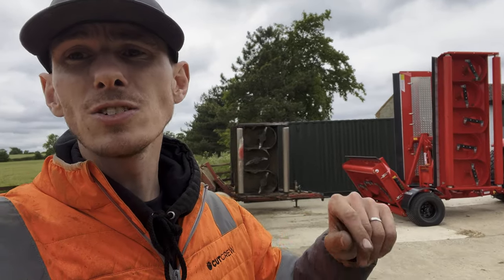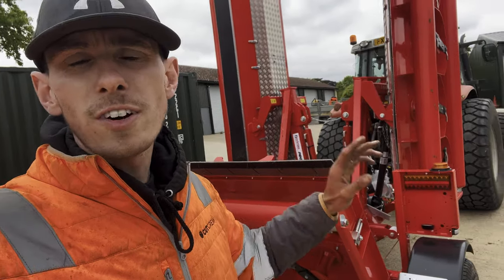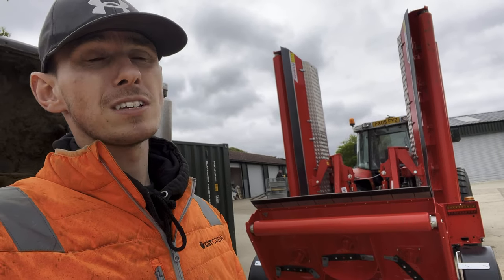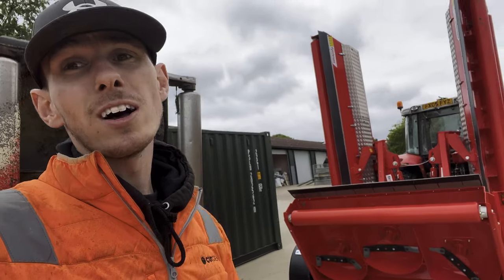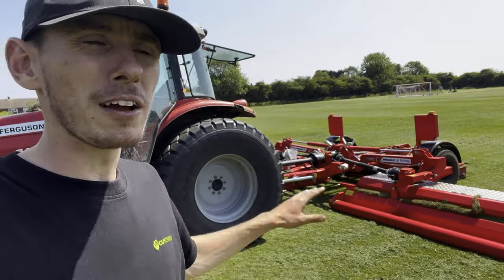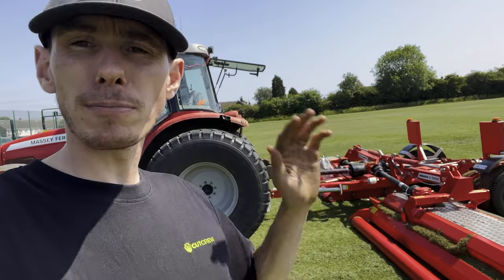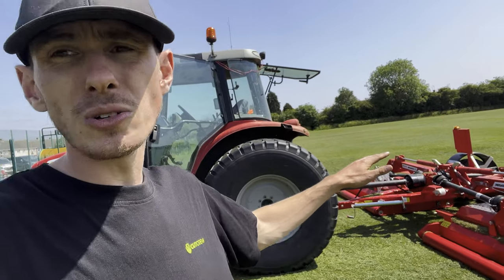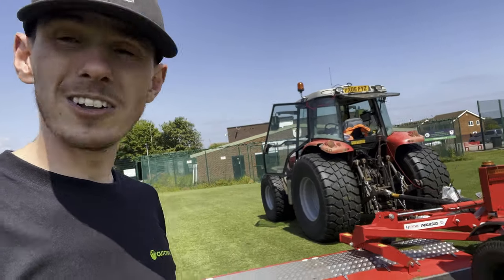Trimax Pegasus S5 722: The Ultimate Game Changer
Welcome to our in-depth review of the Trimax Pegasus S5 722, the revolutionary mowing system that is set to redefine the landscaping maintenance industry. In this video, we will take a closer look at the Trimax Pegasus S5 722 and explore its features, performance, and why it's considered the ultimate game changer in the field of turf maintenance.

🌿 Get ready to transform your mowing experience with the Trimax Pegasus S5 722! 🌿

🔹 Overview:
The Trimax Pegasus S5 722 is a cutting-edge mowing system designed to tackle the toughest mowing challenges. With its advanced technology and innovative features, this game-changing equipment is set to revolutionise the way you maintain your clients or clubs turf.

🔹 Unmatched Performance:
Discover the power and efficiency of the Trimax Pegasus S5 722. This Trimax mowing system delivers exceptional cutting precision and incredible maneuverability. Whether you're dealing with tall grass,  fine sports turg or large areas, the Trimax Pegasus S5 722 will effortlessly handle it all.

🔹 Innovative Design:
Experience the future of mowing with the Trimax Pegasus S5 722. Its state-of-the-art design incorporates advanced aerodynamics, ensuring optimal airflow for an even cut and superior grass dispersal. The durable construction and high-quality materials guarantee long-lasting performance and minimal maintenance requirements.

🔹 Intelligent Features:
Discover the intelligent features that set the Trimax Pegasus S5 722 apart from the competition. From the intuitive control system to the adjustable cutting heights, this mowing system offers unmatched versatility and precision. Say goodbye to time-consuming adjustments and hello to a hassle-free mowing experience.

🔹 Enhanced Efficiency:
Save time and effort with the Trimax Pegasus S5 722. Thanks to its wide cutting deck and efficient lazerblade system, you'll be able to cover more ground in less time. With reduced operating costs and increased productivity, this innovative mowing system is a game changer for professional landscapers and property owners alike.

In conclusion, the Trimax Pegasus S5 722 is undeniably the ultimate game changer in the realm of mowing systems. Its cutting-edge technology, outstanding performance, and intelligent features make it a top choice for anyone seeking unparalleled results and a hassle-free mowing experience.

👉 Don't miss out on the future of turf maintenance! Watch our comprehensive review of the Trimax Pegasus S5 722 now and see why it's the ultimate game changer in the industry.

USE CODE 'BEHINDTHEBLADE"

Our channel is about commercial grounds maintenance and gardening how-to's. We cover lots of cool stuff such as product reviews, how-to's and how to operate as a commercial gardener / grounds maintenance business.

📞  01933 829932